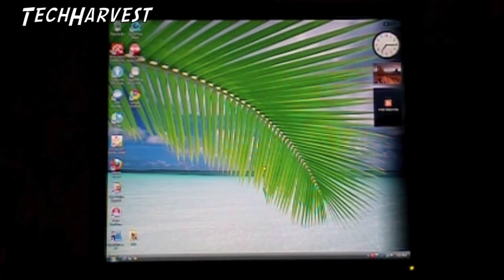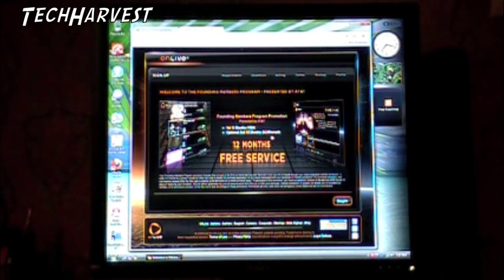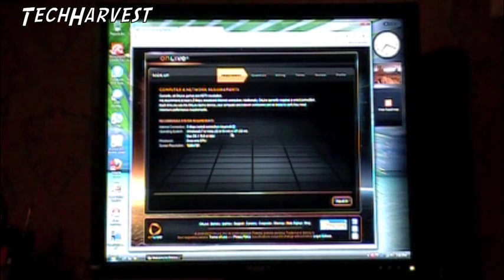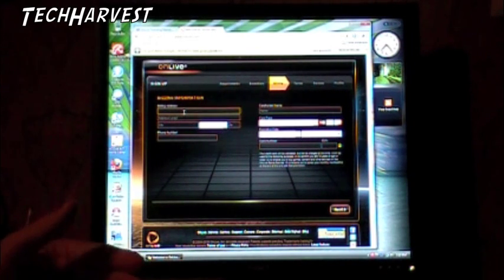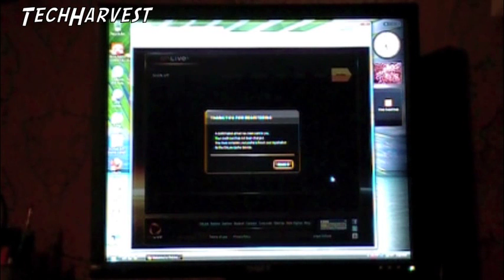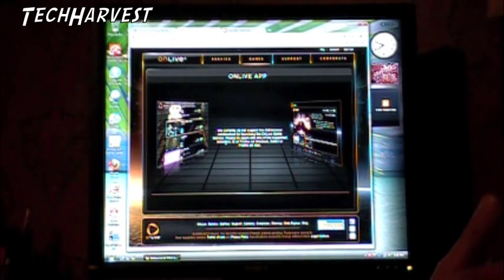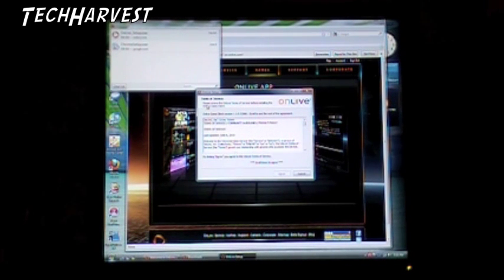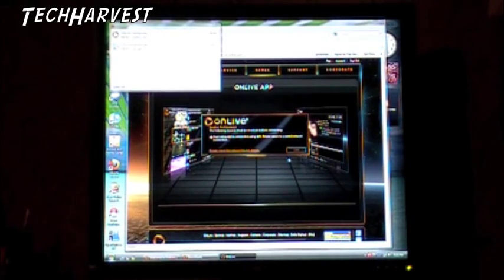OnLive - Part 1: Setup & App Installation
OnLive is a cloud based video gaming service.  A server does all the heavy lifting so you don't need a high end gaming rig to play high end games.  This video takes you through the setup process and app installation.